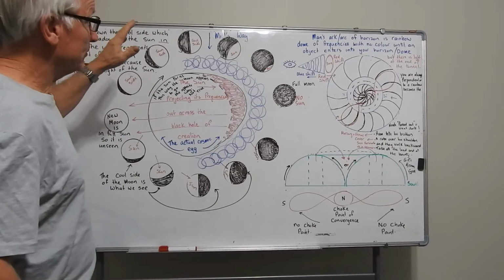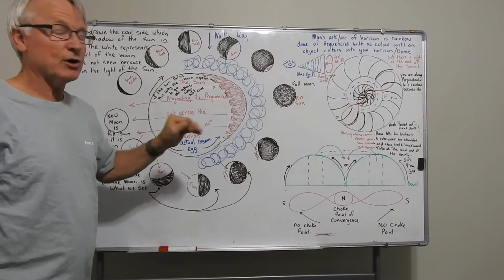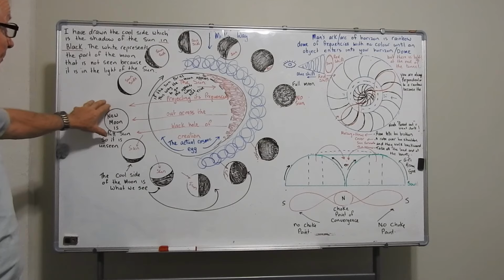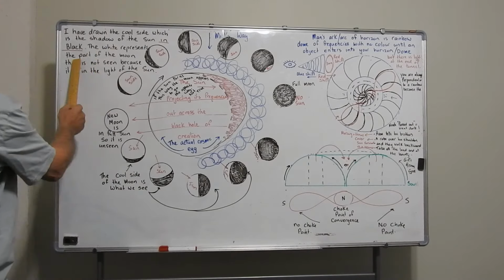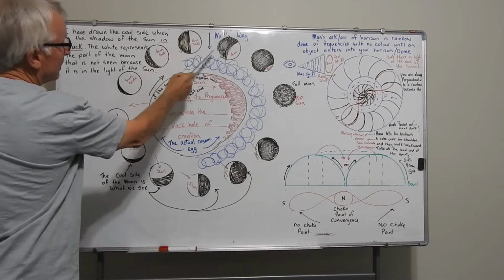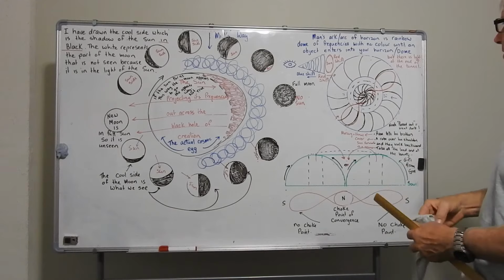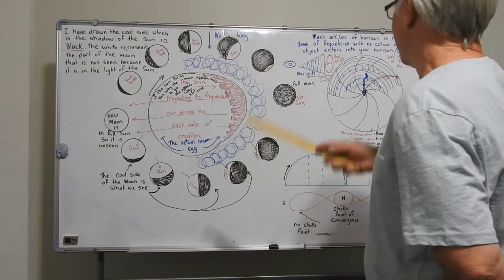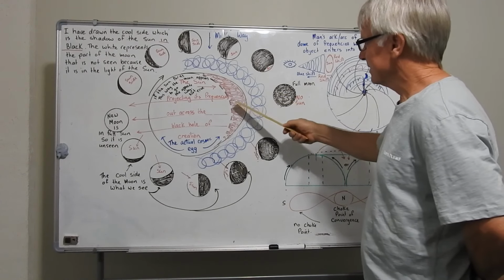Prt 2 The [actual] unseen sun of Earth, & Moon Phasing.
A mystery in flat earth physics has just been solved. How the moon actually phases.
The moon is the sun's negative. We see the 'shadow' of the sun on the moon, NOT its light. This is the cold side we see as moon phases. The portion of the moon we do not see is in the light of the ACTUAL sun's projected energy field, which comes from the center of earth, the center of creation, the center of the torus, and it comes from the Arctic center, the actual cosmic egg of creation, and where our exploded 'perceived' physical world comes from into existence.
We must realize the sun we see is Not the ACTUAL sun but it's projected image, which is a focal point in the plasma field, and this projected image follows the earth's curving magnetic field.
I do have more drawings to show regarding the moon's monthly cycle pattern, so watch out for part 3.